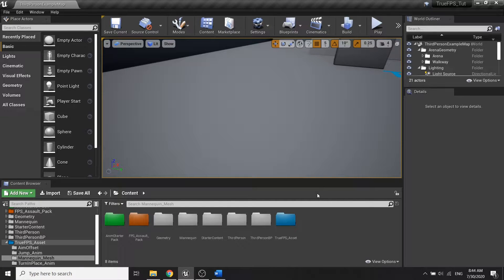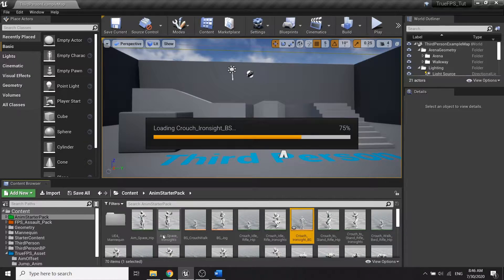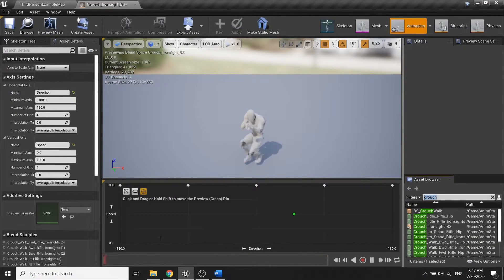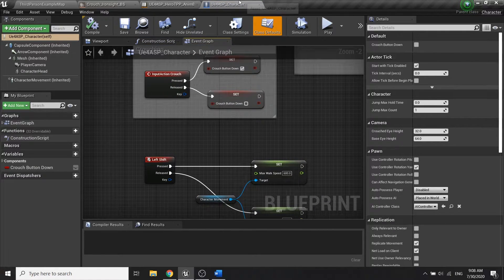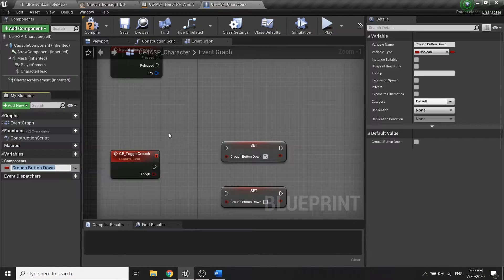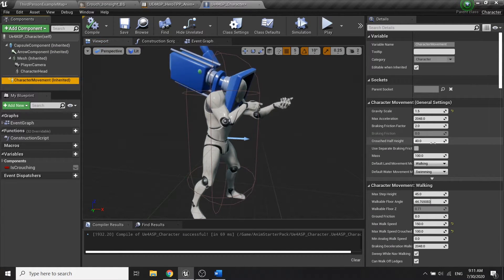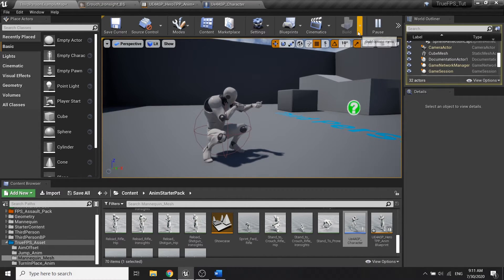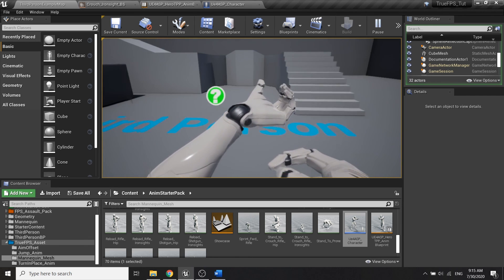Blendspace Setup (2) - Part 03 - UE4 True FPS Tutorial Series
This is a tutorial series where i will show you guys how to setup a true FPS character with the following features:
- Camera system.
- Locomotion setup.
- Turn in place mechanic.
- Hand IK system.
- Weapon ADS (Aim down sights) system.
- Weapon sway mechanic.

Intro: (0:00)
Jog blendspace adjustment: (0:33)
Crouch blendspace setup: (0:58)
Sprint and crouch logic adjustment: (05:53)